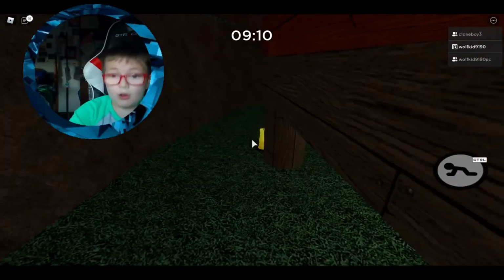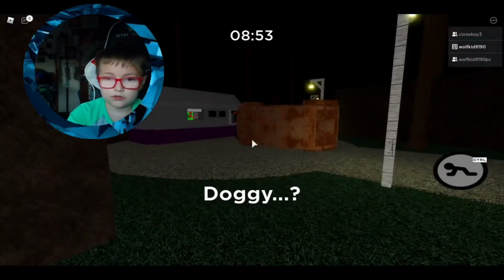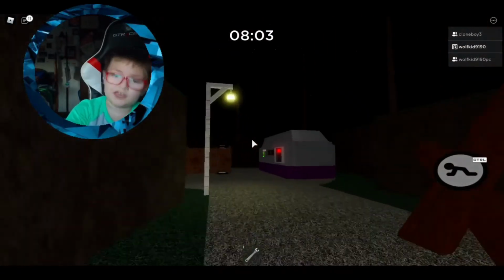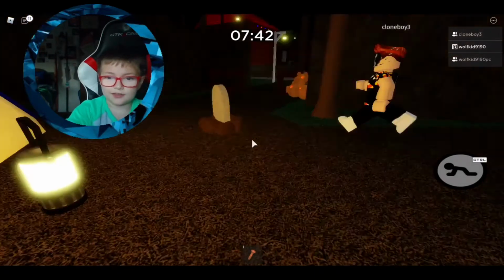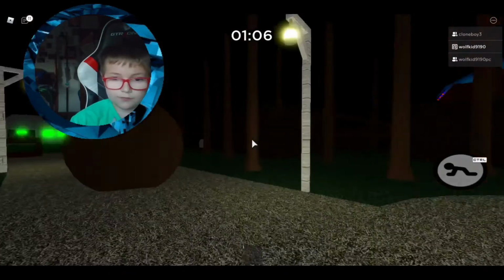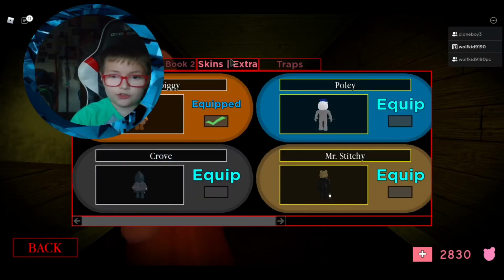How to get the new piggy mr stitchy secret skin! With my friend Lorcan!